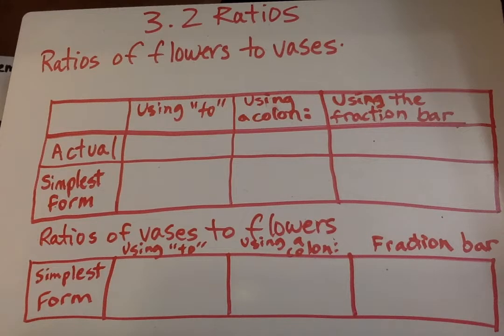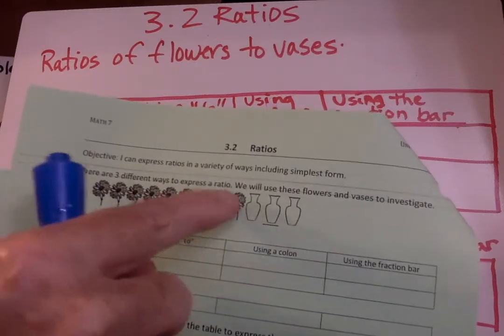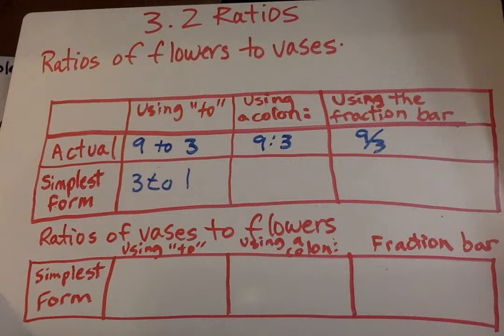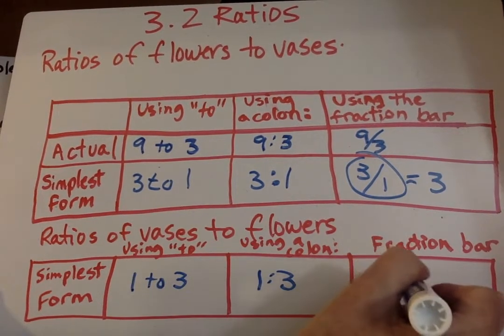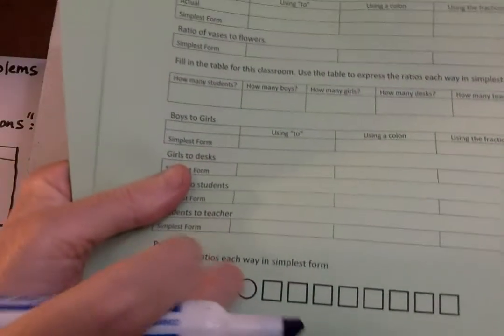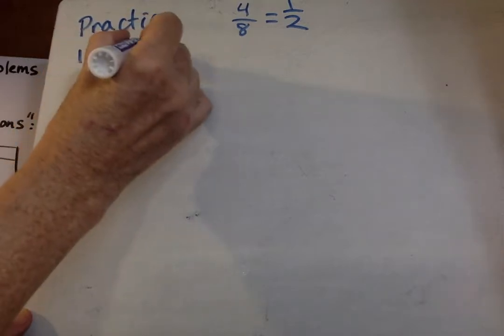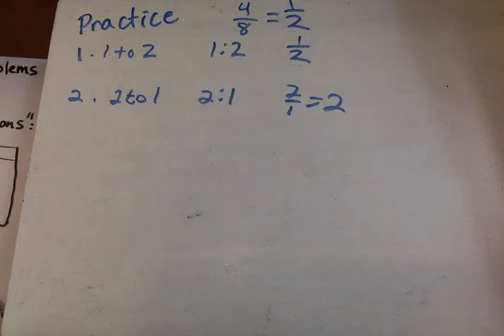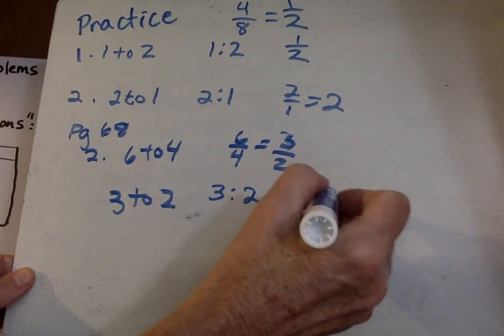M7 3.2 Ratios